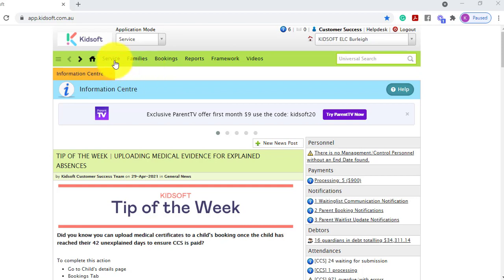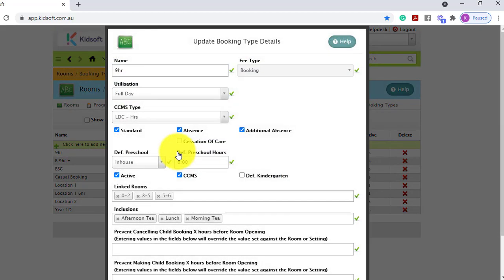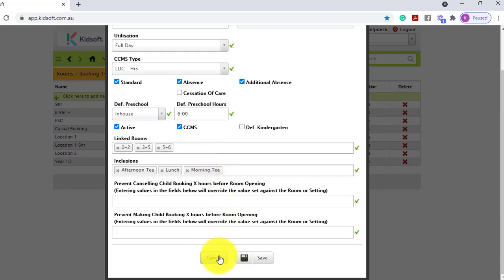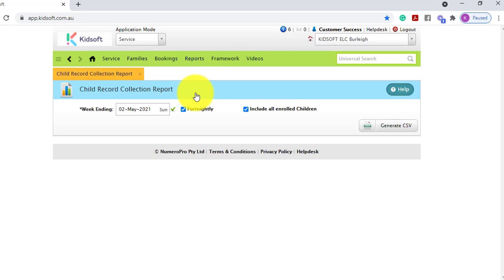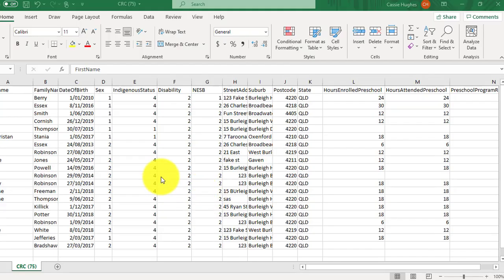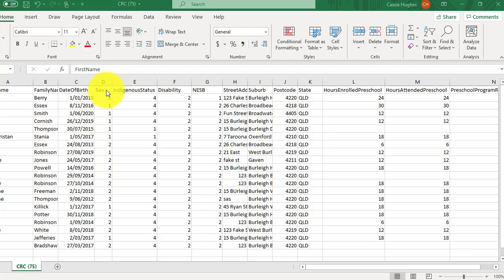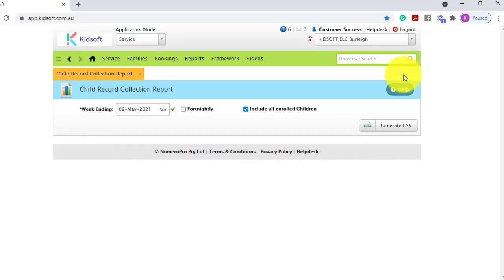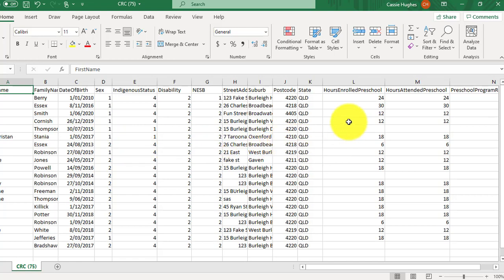Kidsoft Video Tutorial - How to generate the child record collection report (LDC services)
This Kidsoft video tutorial will show you how to generate the child record collection report for LDC services.